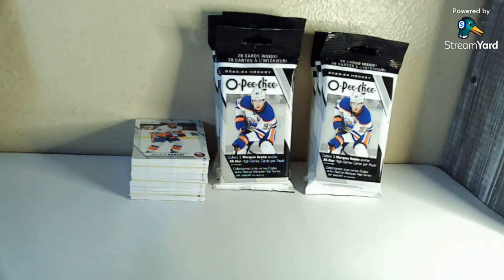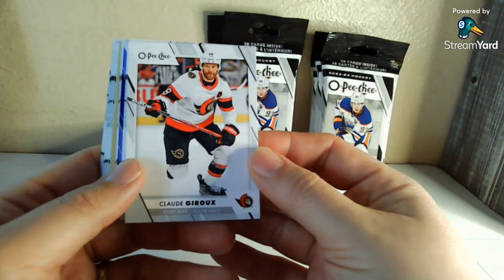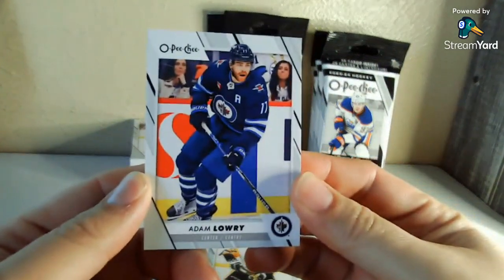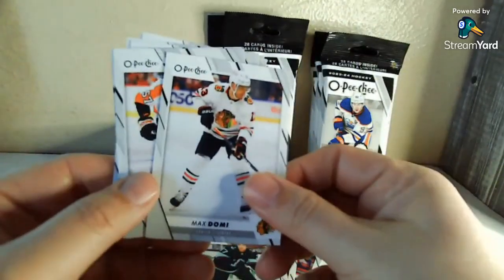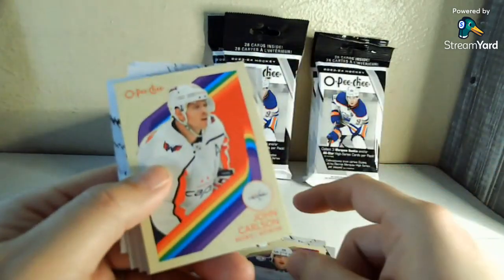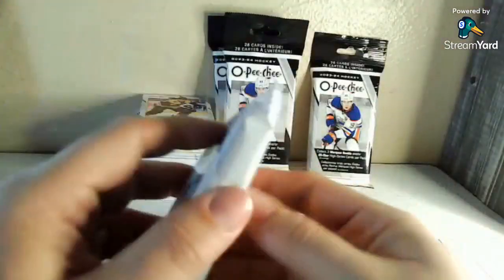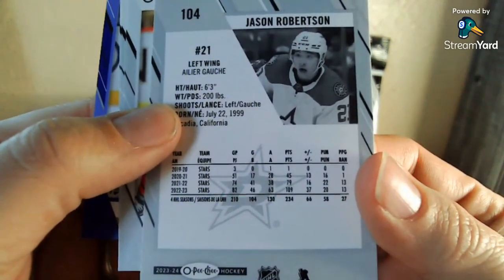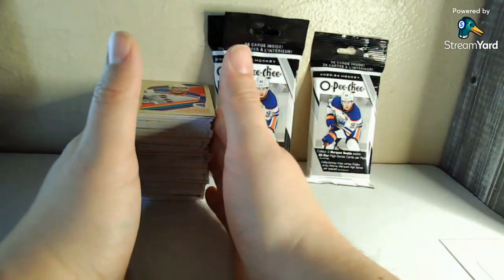Connor Bedard Hunting ep2 | 2023-24 O-Pee-Chee Hanger Packs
My eBay items for sale